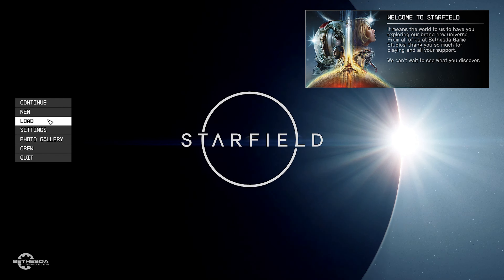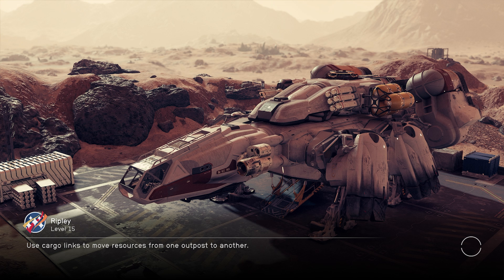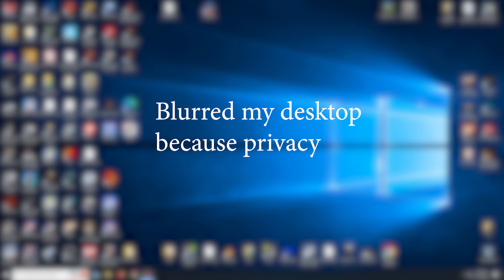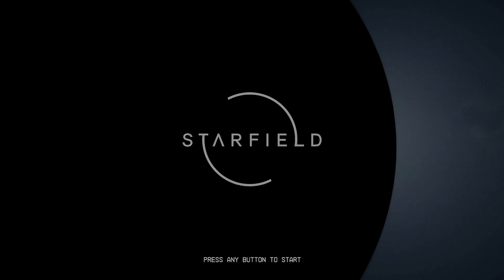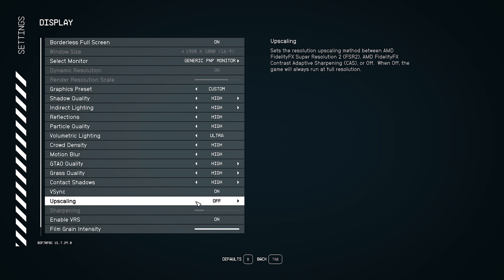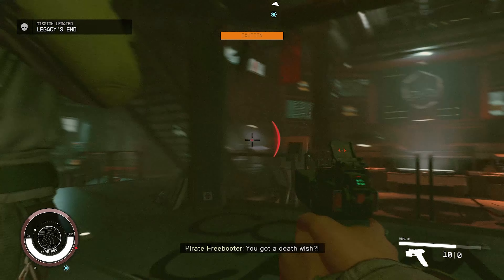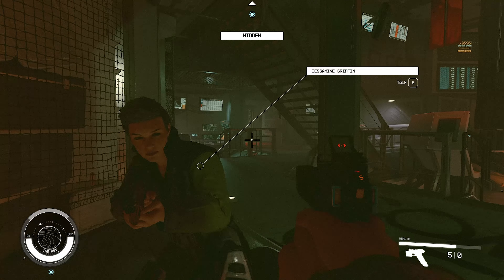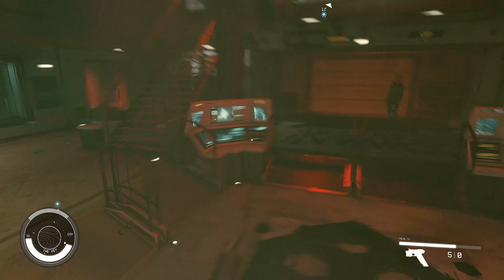Starfield Crashing when Loading Saved Game / Save File load? - RESOLVED! / Bug Fix!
If you're like me, you may have been completed distraught / bummed out / upset when you went to load your Starfield saved game and the game crashed to desktop.

The fix is simple! You can adjust your game display settings and your saved game will load just fine. Consider this problem RESOLVED!